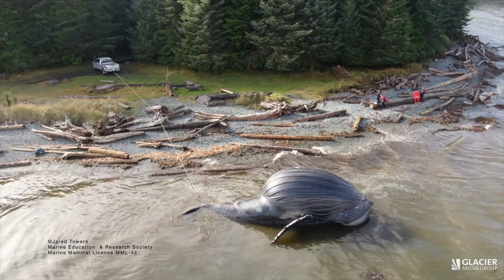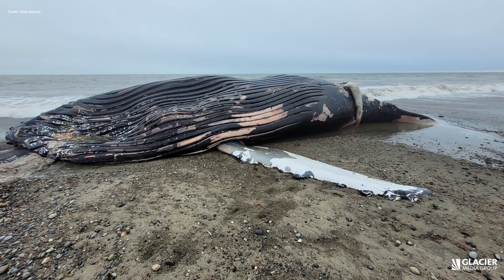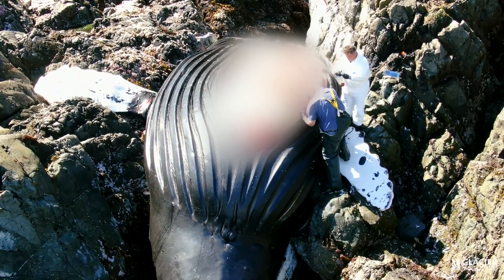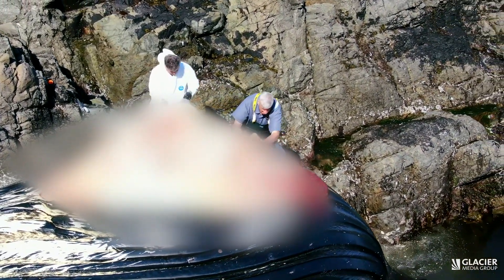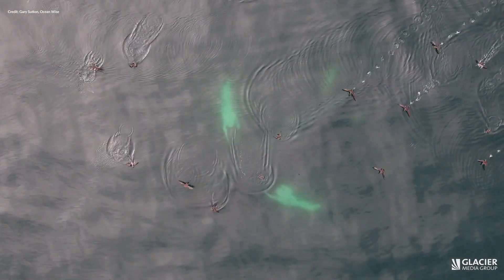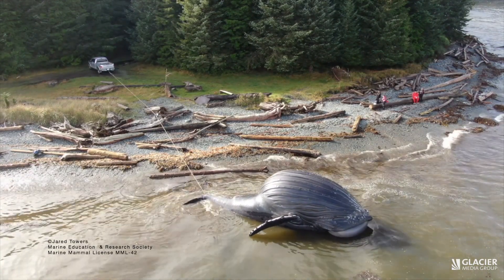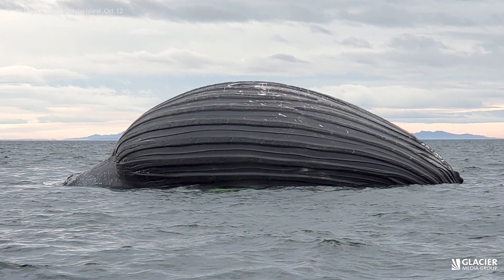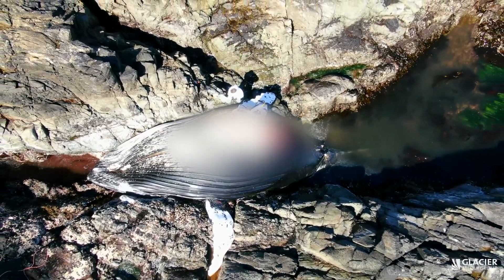Explainer: The different stages of whale decay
Dead humpback whale carcasses provide important nutrients and food back to their environments in British Columbia. Here's what happens when one dies.